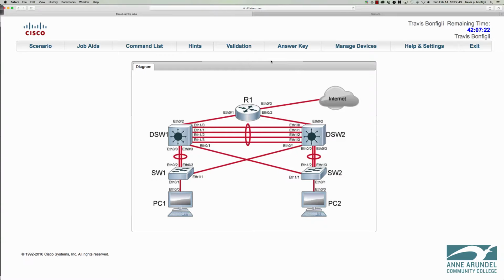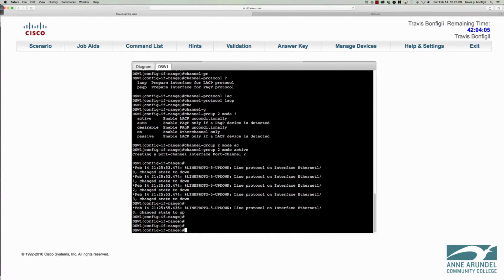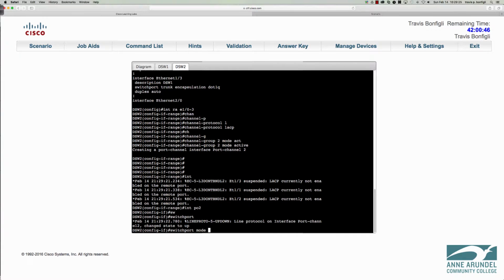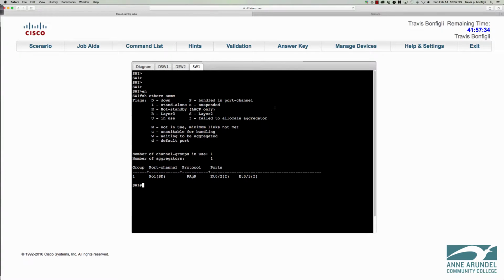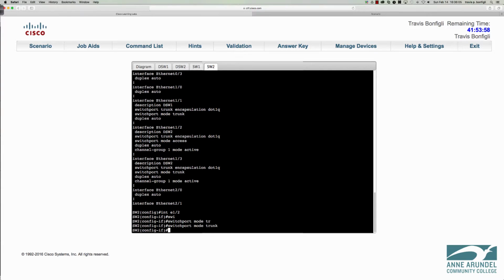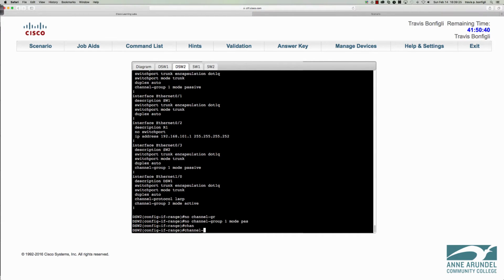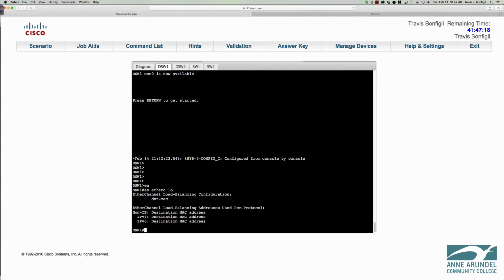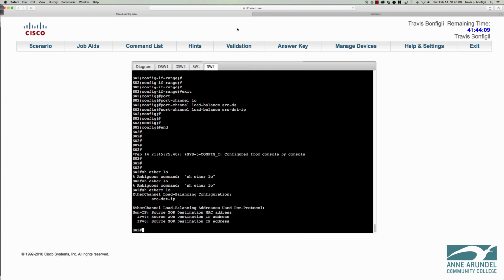SPRING 2016 - CTS266-840 (Week #4 - 02.15.2016) - Challenge #4 - EtherChannel (Lrn Labs)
In this Cisco Learning Labs Challenge Activity #4, we take a look at configuring Link Aggregation Control Protocol (LACP) and doing some troubleshooting between the access and distribution layers.  Enjoy!